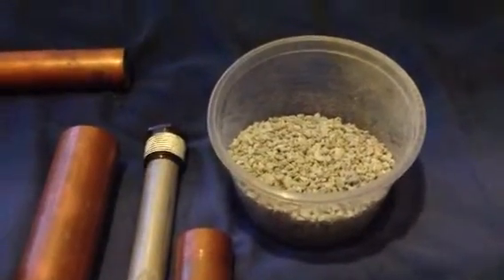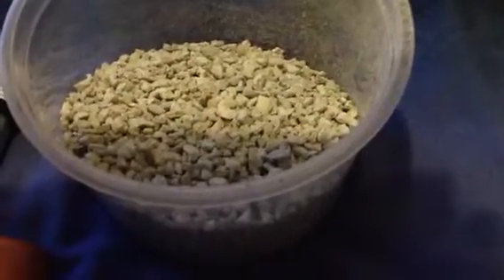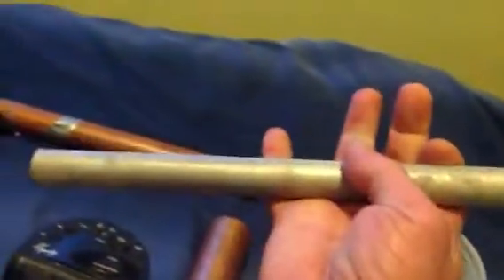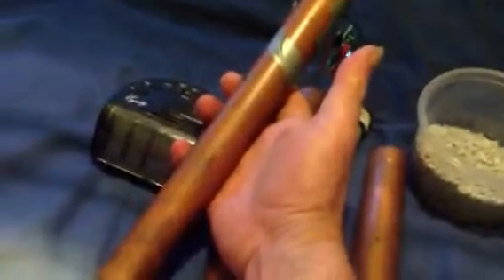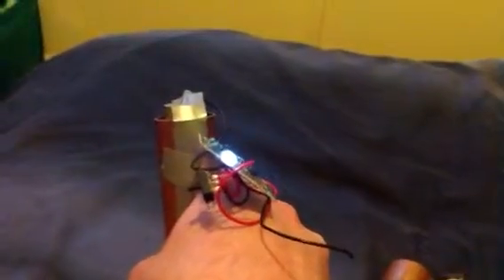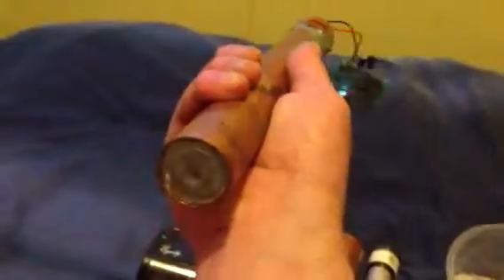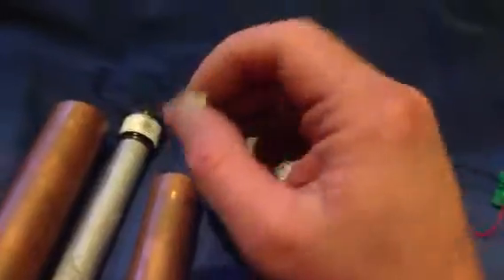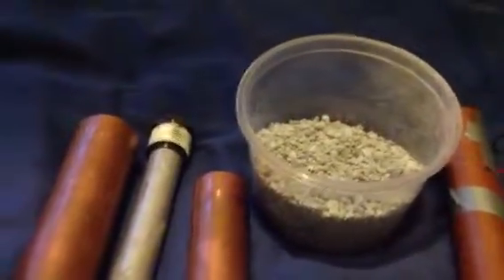Caravan anode new crystal battery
I made this cell so easily by using a hammer and a couple of drifts in the way of tubing to knock in the piezoelectric palygorskite cat litter granules.(take your voltmeter to woollies and check the home brand cat litter). The working cell copper was blackened inside by a gas flame. Potassium aluminium phyllosilicate is the waxy crystal piezoelectric driver. Attapulgite is similar but not as active and can fall under the same classification. Please ask questions.this cell is very adaptable